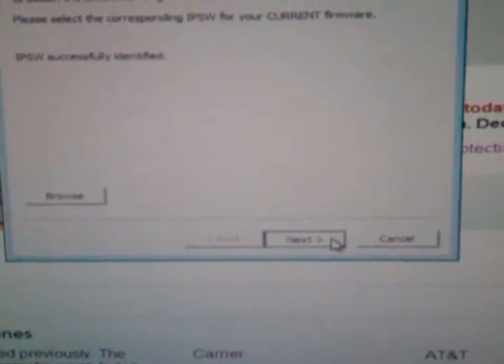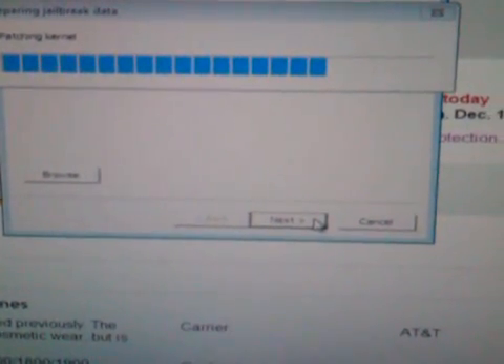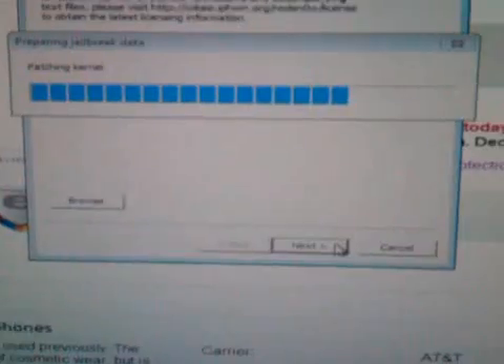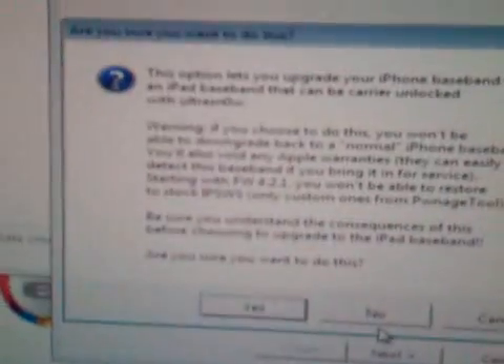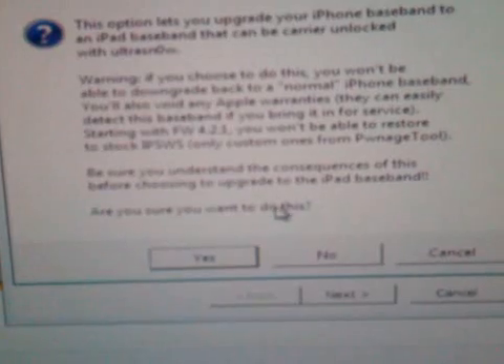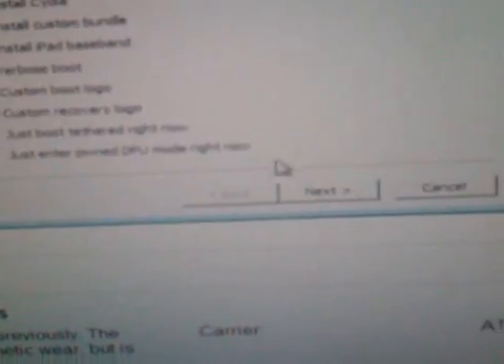6.15.00 Baseband GPS iPhone Experiment 1 of 2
Be careful if you update to iPad baseband 6.15.00 and unlock.  You may lose GPS temporarily, if not forever.